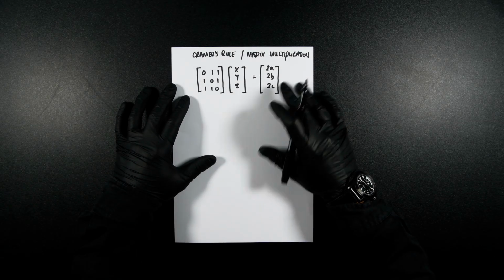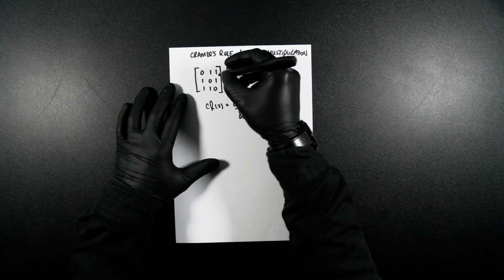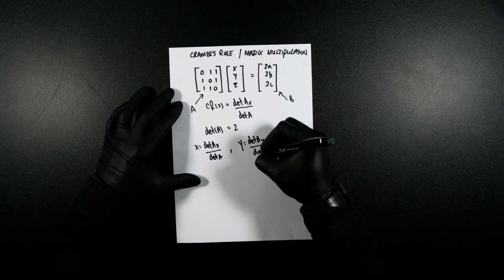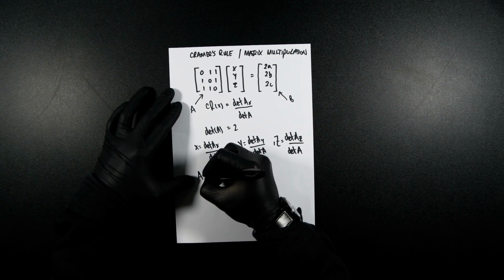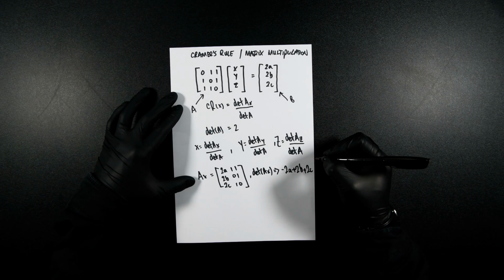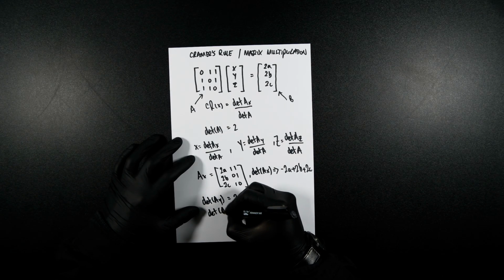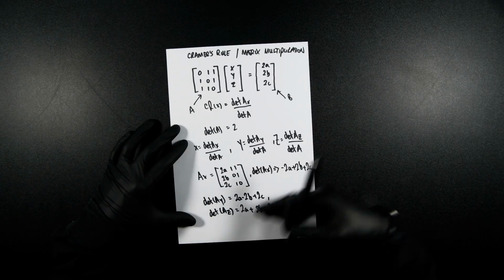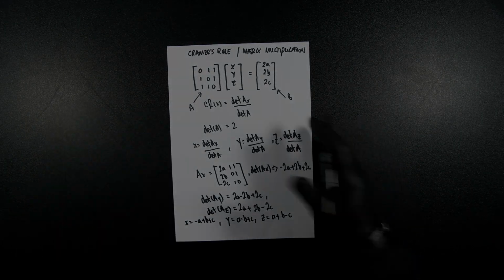Solving Matrices (Matrix) Using Cramer's Rule (Matrix Multiplication)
A matrix problem, but we'll use Cramer's Rule to find a solution